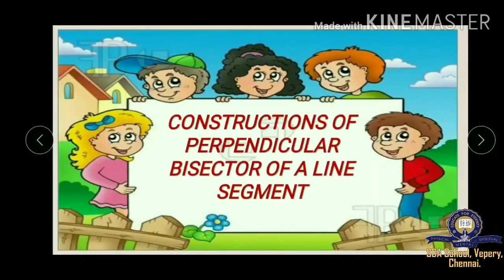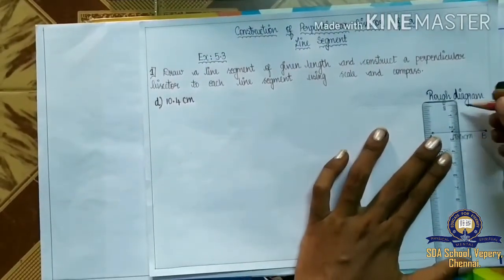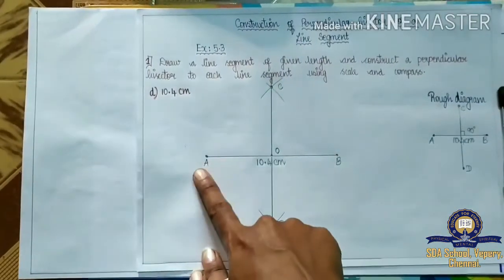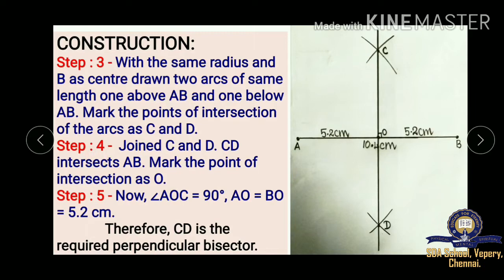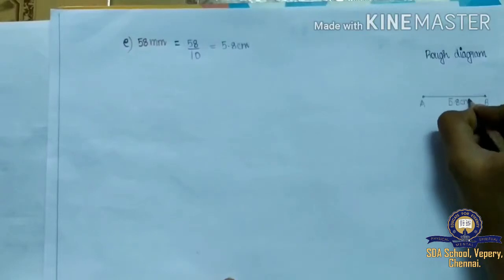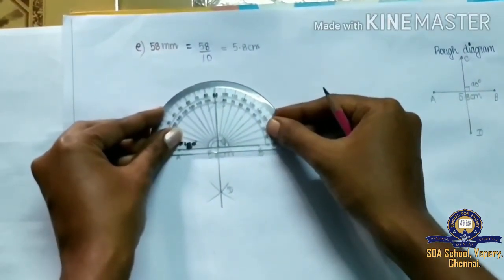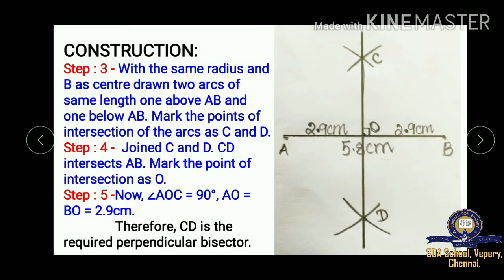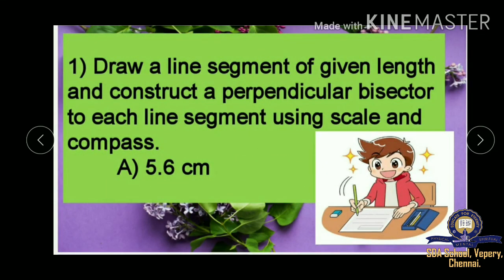Class 7/TNB/Maths/Ch 5-Ex 5.3/Session 13